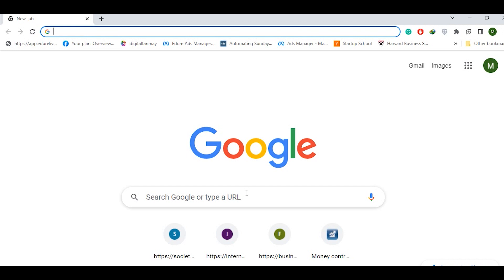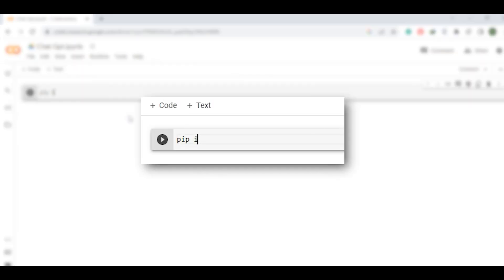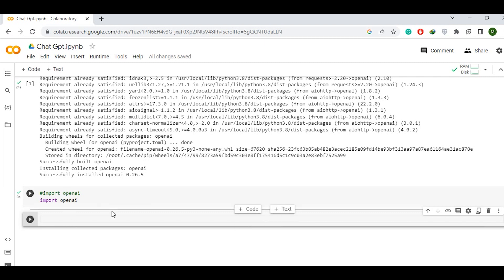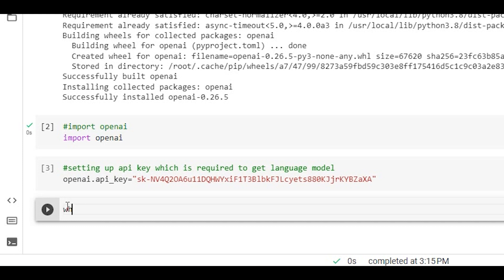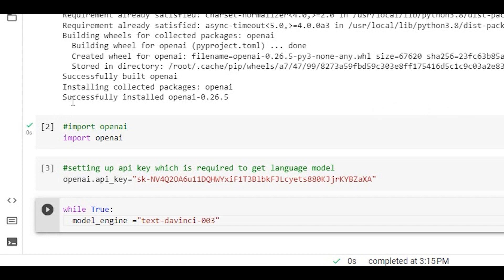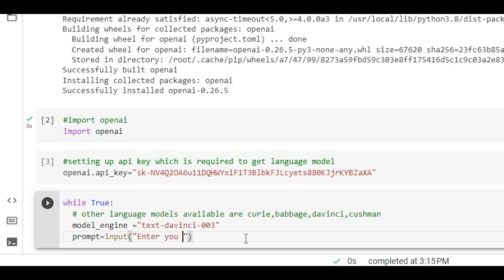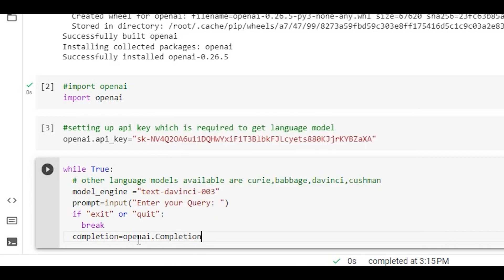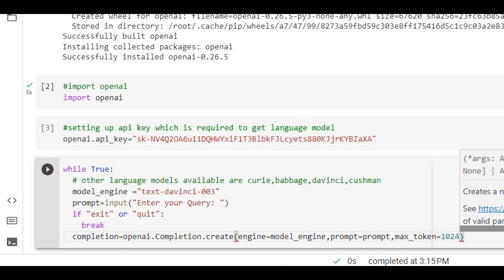Build Your Own Chat GPT Under Ten Minutes [Project 1]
In this video, we'll be building our own chat GPT using the openai api. This will be the first of a series of videos that will show you how to build your own chatbots using the openai api.

If you're looking to get started with chatbots or you want to learn more about the openai api, then this is the video for you! In this video, we'll be building our own chatbot using the openai api and you'll be able to follow along step by step. Sooner or later, you'll be able to build your own chatbot using the openai api!

Welcome to this exciting tutorial onbuild your own Chat GPT in under ten minutes! In this video, we'll be walking you through the process of creating your own language model using cutting-edge artificial intelligence technology.

If you've ever wanted to build your own chatbot or language model, this tutorial is perfect for you. With just a few simple steps, you'll be able to create a powerful tool that can understand and respond to human language, just like a real person.

We'll be using some of the latest tools and techniques in natural language processing, so even if you're new to the field, you'll be able to follow along and create something amazing.

So join us now as we explore the exciting world of chatbots and language models, and learn how to create your own Chat GPT in just ten minutes! Let's get started!

𝐀𝐛𝐨𝐮𝐭 𝐔𝐬

No.1 ISO 9001:2015 certified technology-oriented Data Science, Digital Marketing, and Full-Stack Development training institute in Kerala with 93% placement. More than 1000 students placed with top MNCs. Book your slot for the preferred course now!